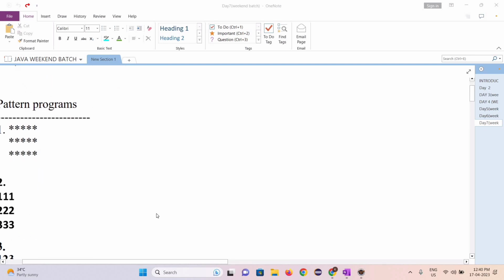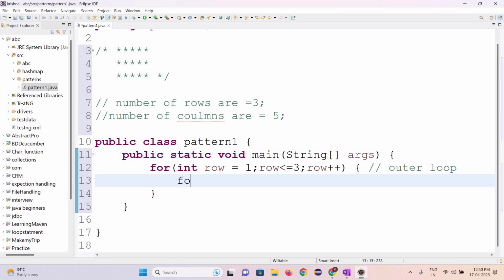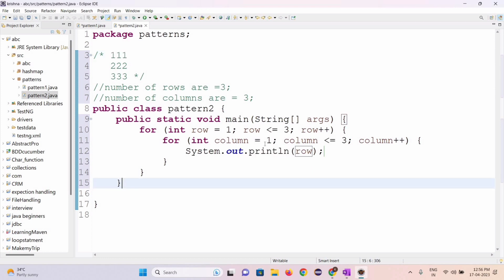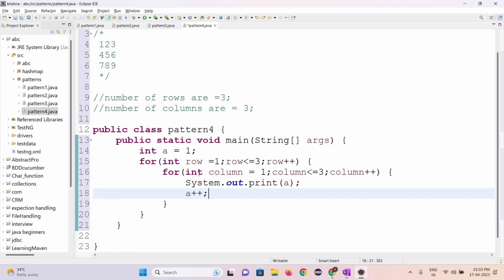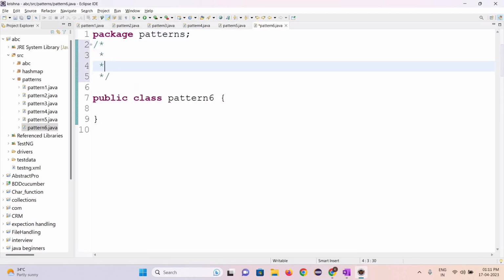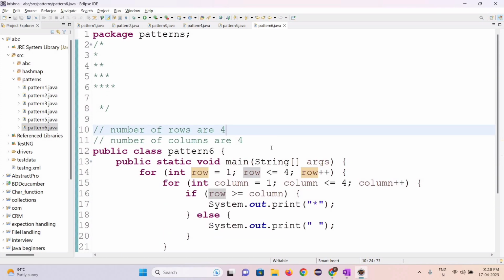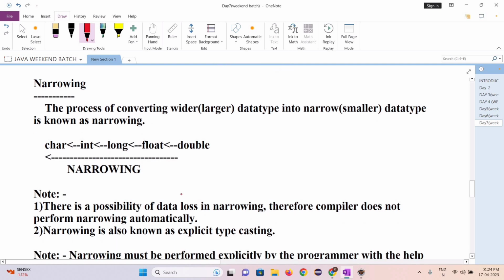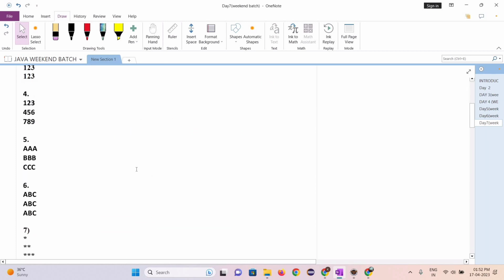Java pattern programming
Play list available here

Different tool technology to be learnt join us